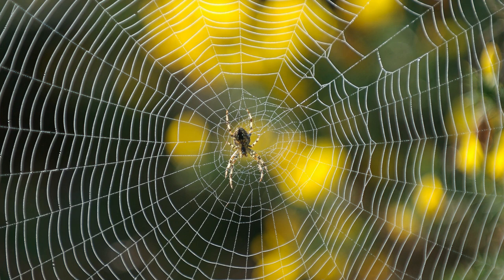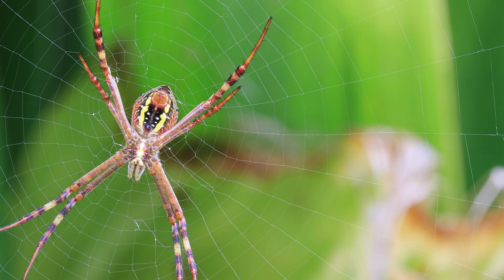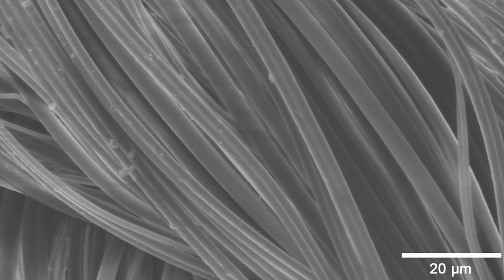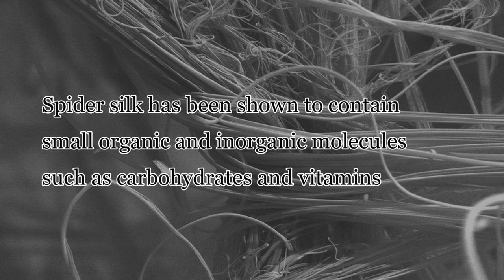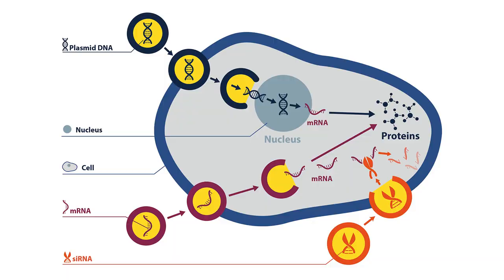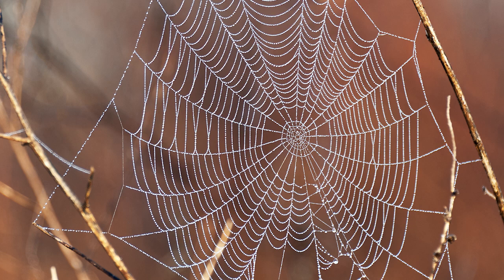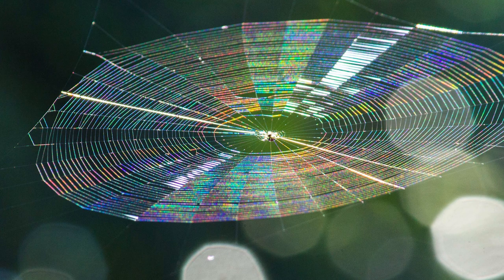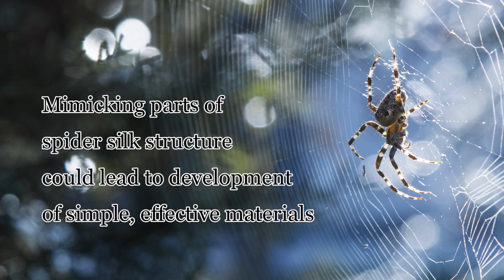Biomimetic Materials: Spider Silk Fibers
Mankind has long imitated nature in scientific and technological advancement, taking inspiration from all aspects of the natural world. Over millions of years of evolution, nature has created some of the most efficient biological systems known to mankind, from the microscale metabolic processes within cells to the macroscale reorientation of plants towards sunlight, and the imitation of natural systems can offer a novel approach to many human designs. The scientific study of biomimicry has led to advancements in materials for medicine, mechanical devices, chemical catalysts, and many more fields. Spider silk is one of the most promising biological materials that has been studied for imitation, and offers new technologies for medicine, lightweight tough textiles, thermally conductive materials, and more. Learn more about spider silk by watching this video!

Find us on Google+ or Facebook!